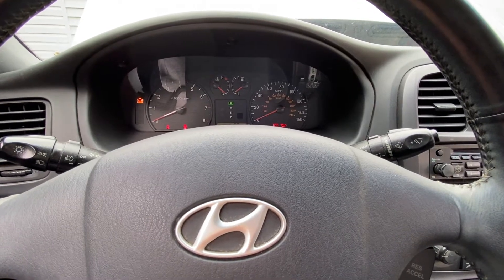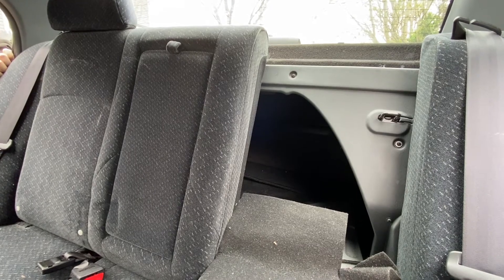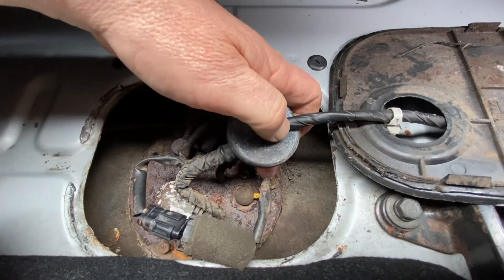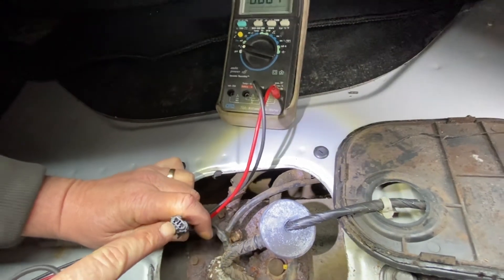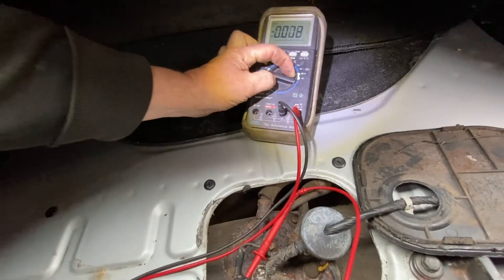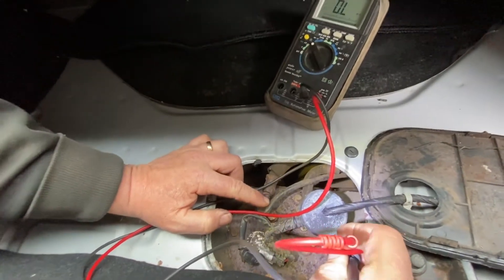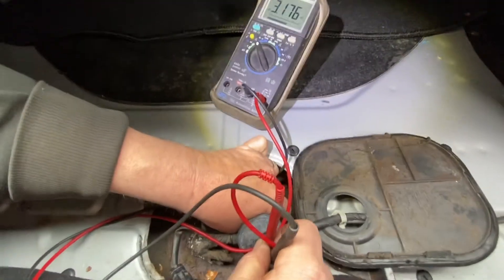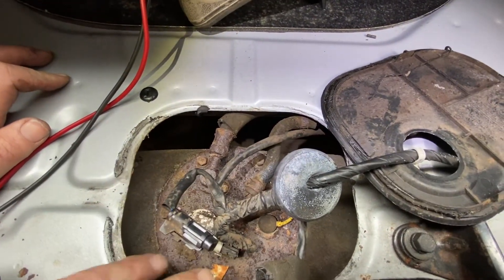Hyundai Code P0183 Fuel Temperature A Circuit High Input - How to Diagnose It & Repair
How to diagnose a check engine light code P0183 which is a fuel temperature sensor A circuit high input.

💰Save money on other Hyundai repairs:
 Location and Removal of Valve Cover on 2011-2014 Hyundai Sonata, Santa Fe, Kia Optima 2.0 turbo

💰Save money on other  vehicle maintenance and repairs  :
⁉️QUESTIONS
future.